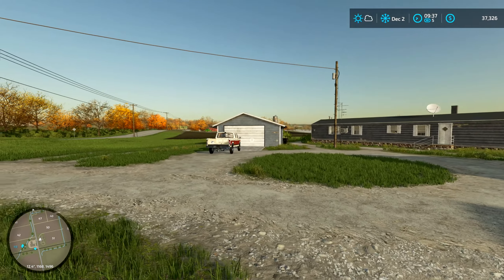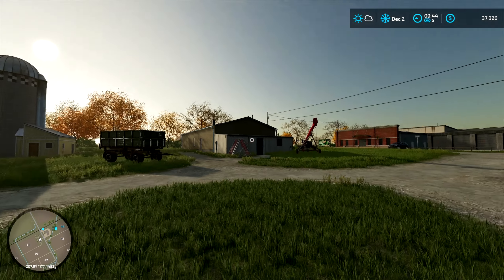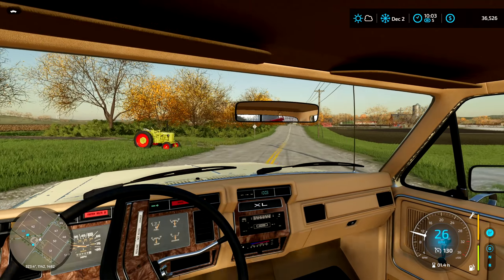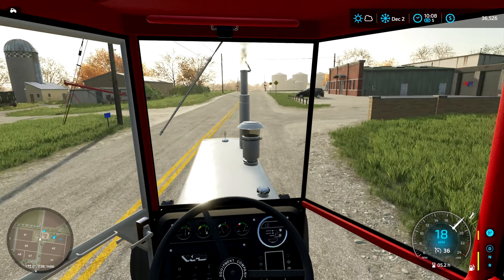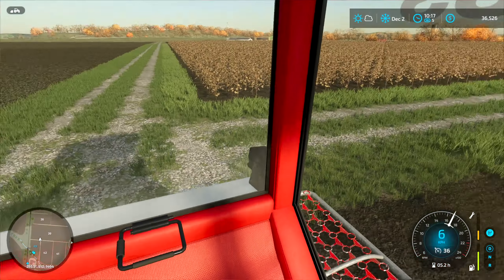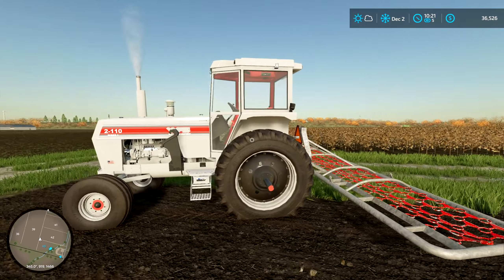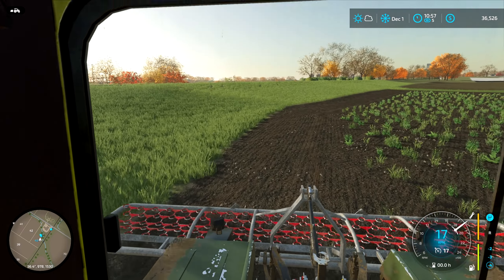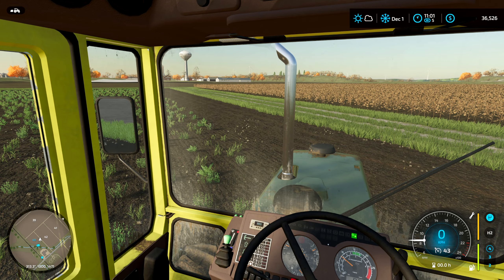Starting Our Own Dealership? | FS22 Ultimate Roleplay | Ep 19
In this episode of the Farming Simulator 22 Ultimate Roleplay Series we are buying some more equipment for the farm as well as some equipment as stock for our new business. Yes, we are starting our very own second hand farm equipment dealership.

Welcome to the ultimate FS22 Roleplay Series! In this Farming Simulator 22 Roleplay Series we start out with absolutely nothing. We have no money, no land and no equipment but we have a dream of owning our own farm and we will do everything we can to make that dream a reality.